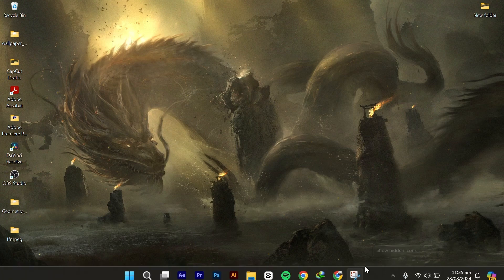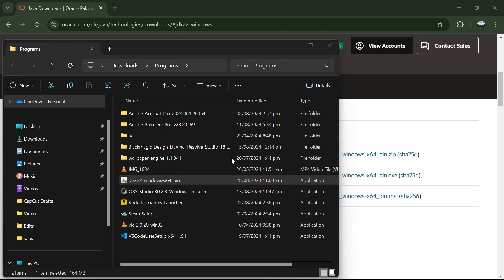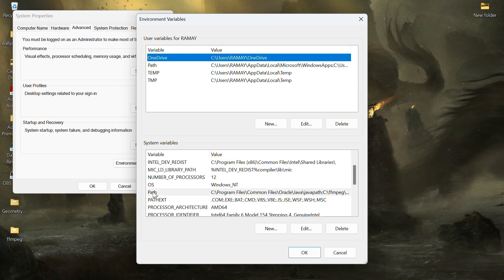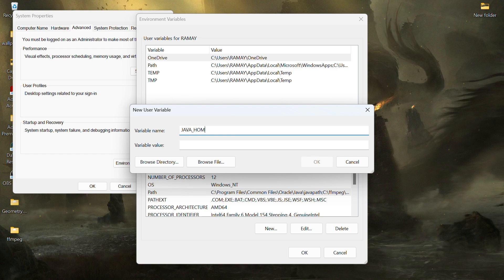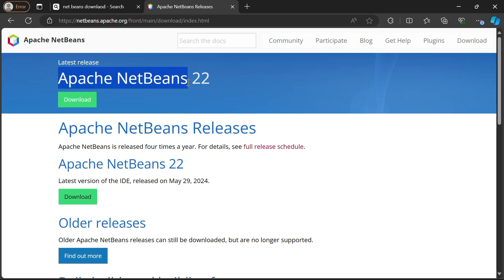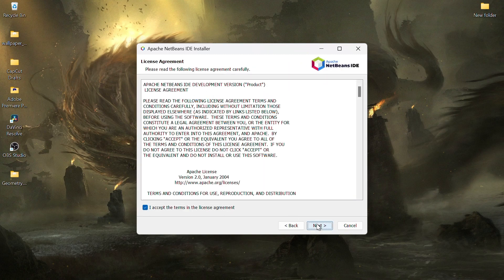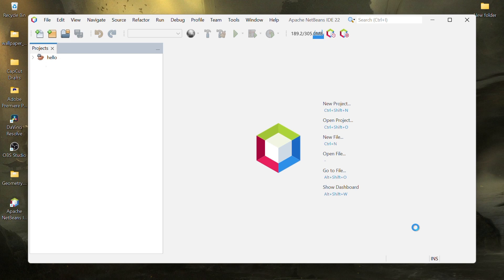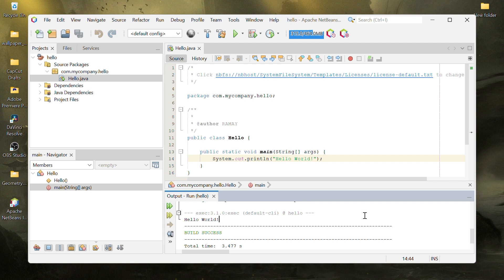How to Install Apache NetBeans on Windows 11 | Apache NetBeans + Java SDK [UPDATED]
Follow this updated guide to install Apache NetBeans on Windows 11, including the setup for Java SDK. Get your development environment ready efficiently.